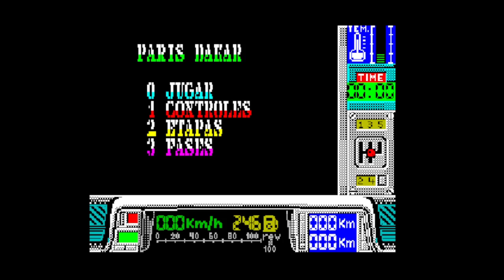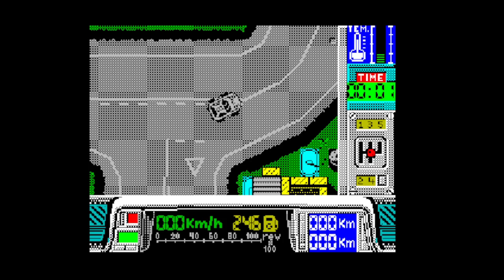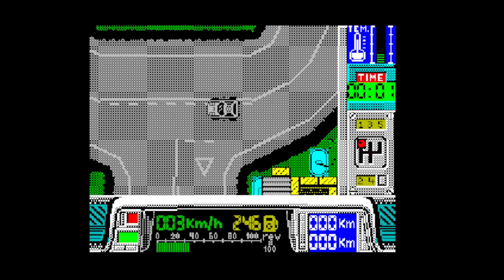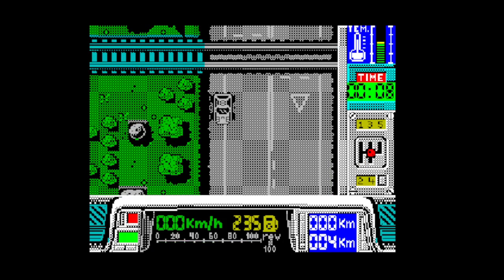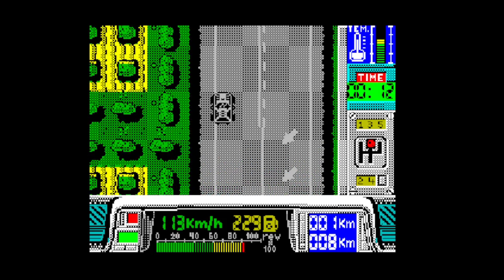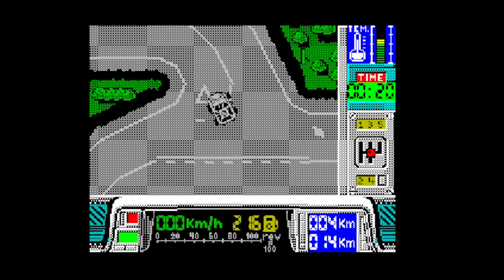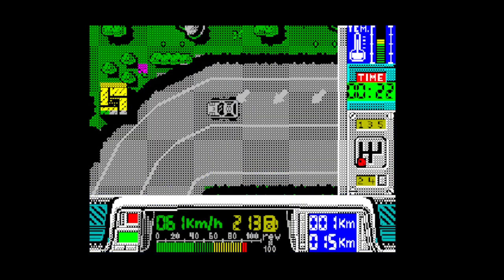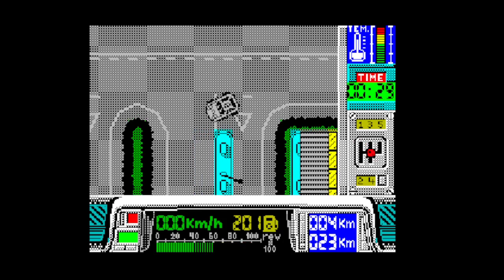Review: Paris-Dakar (ZX Spectrum)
This is a Shit Game Challenge request by YouTuber John Gage, who in turn was asked by Goodison Gamer to look at the game himself.